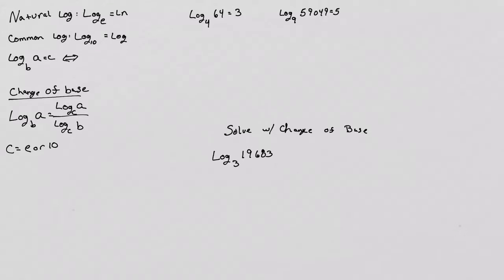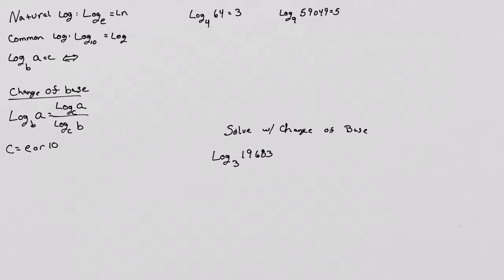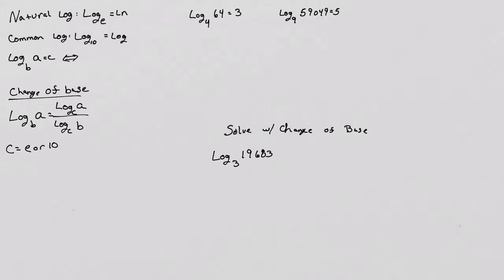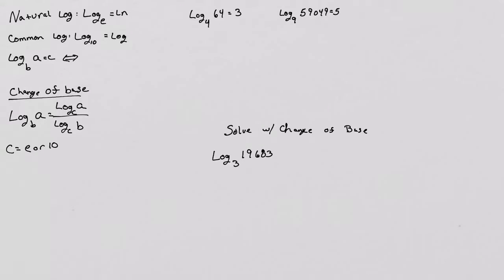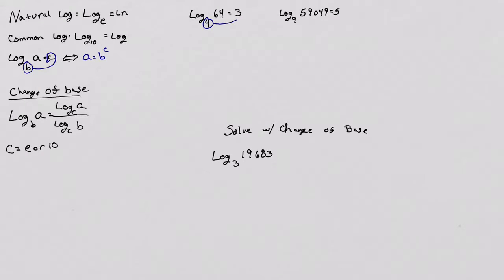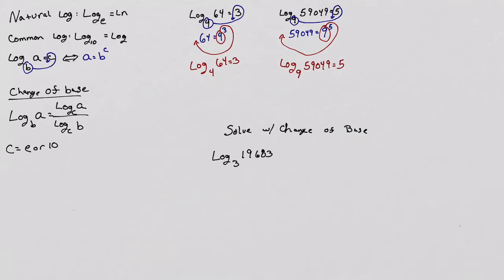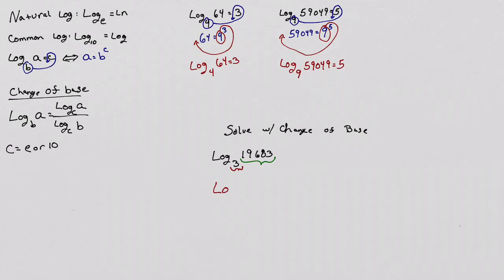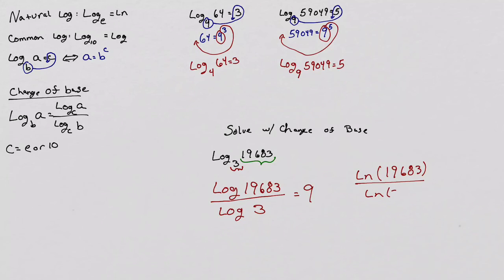Basics of Logs